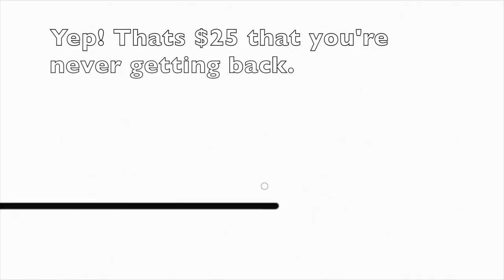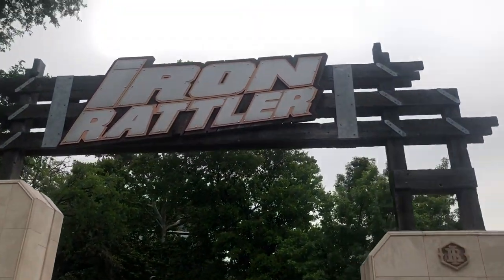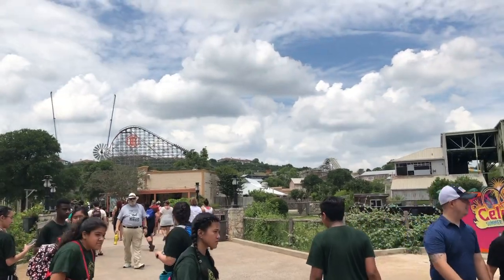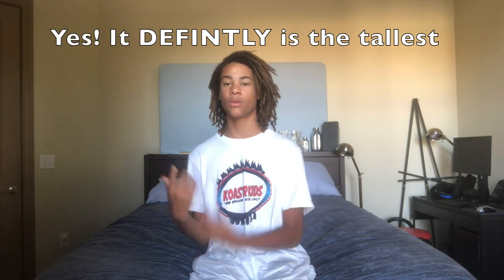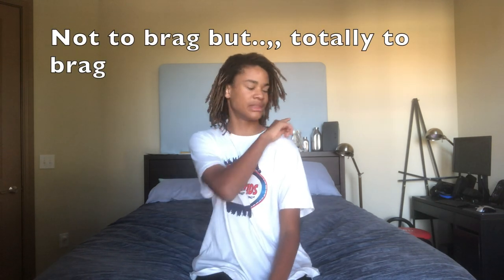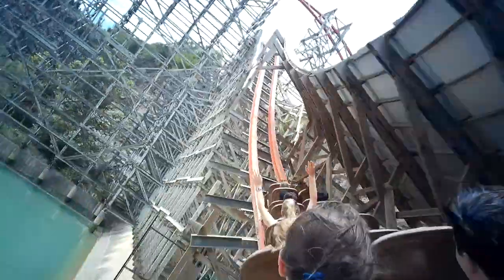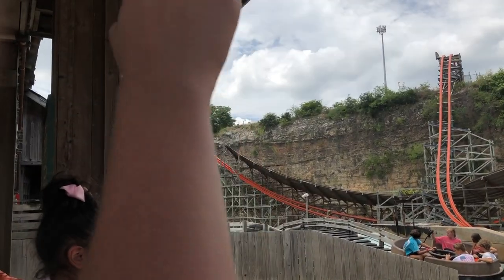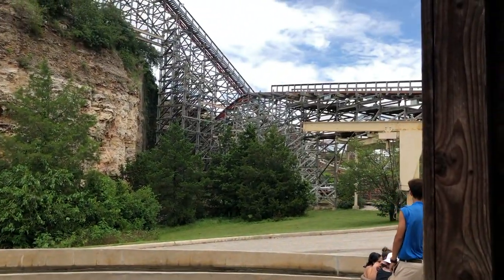My Review Of Iron Rattler At Six Flags Fiesta Texas |TheThrillList| Coaster Review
Hope you enjoyed this video! What are your opinions of this coaster? Voice your opinions in the comments below.